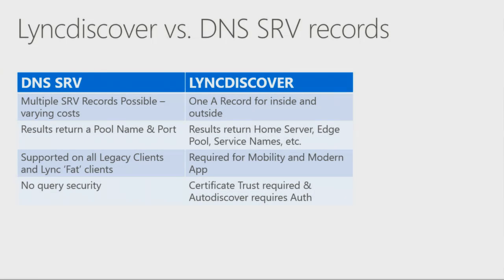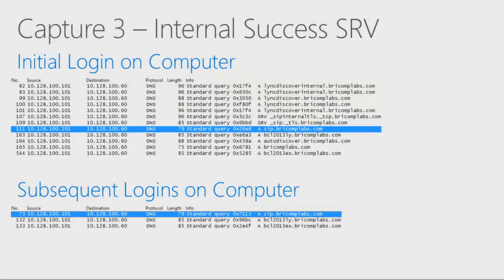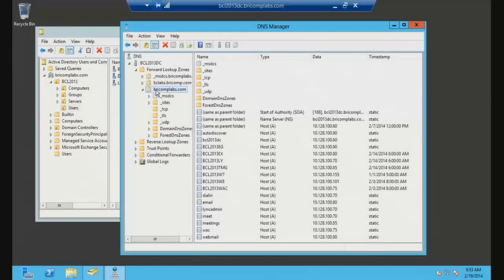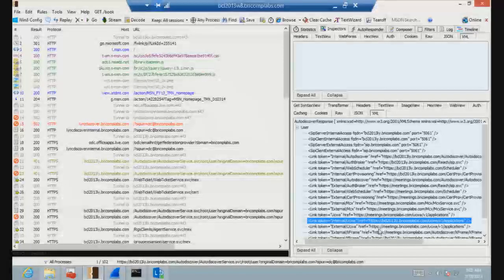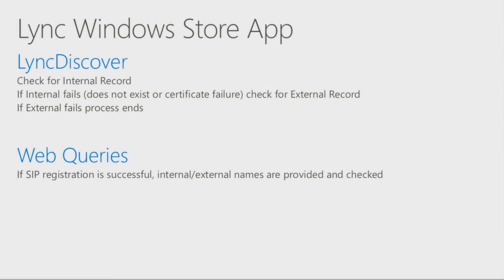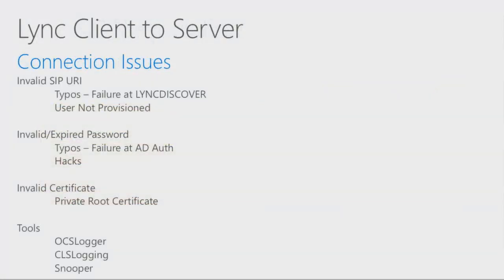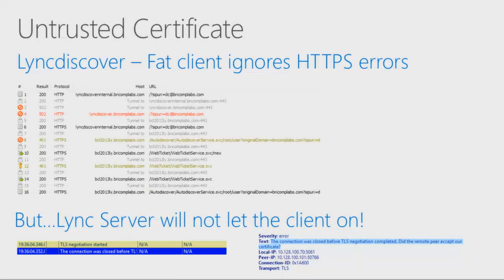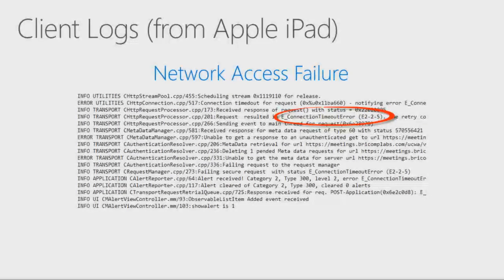Lync Conference 2014 Deep Dive into the Lync 2013 client sign in process